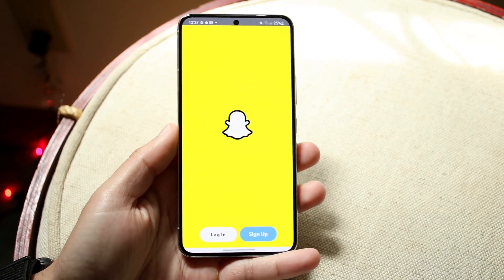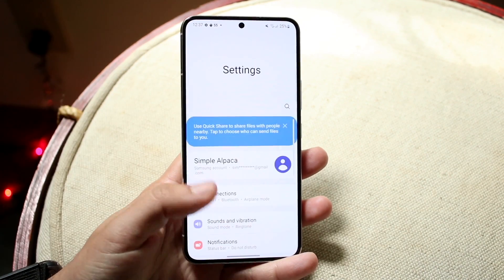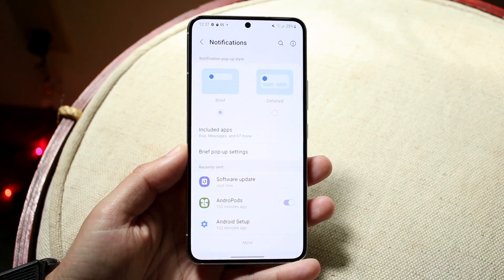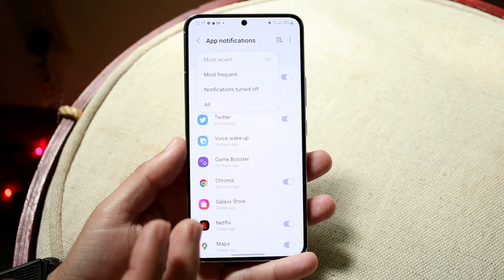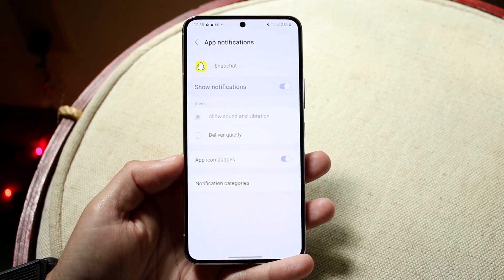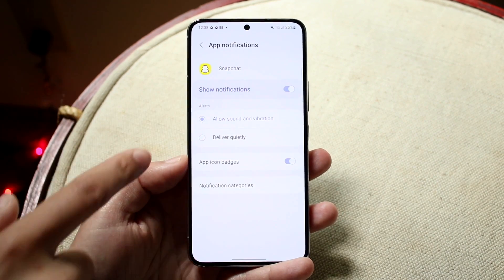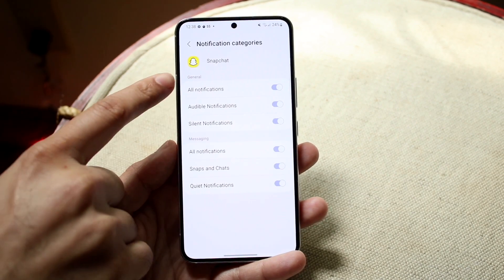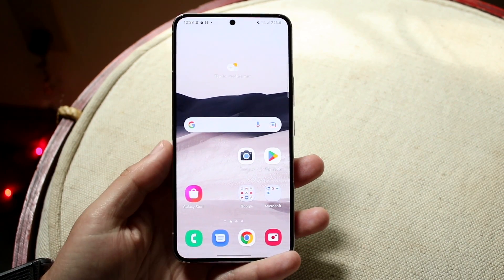How To Hide Snapchat Notifications On Android! (2022)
Here is exactly How To Hide Snapchat Notifications On Android! (2022)